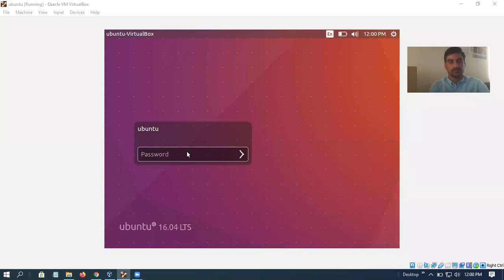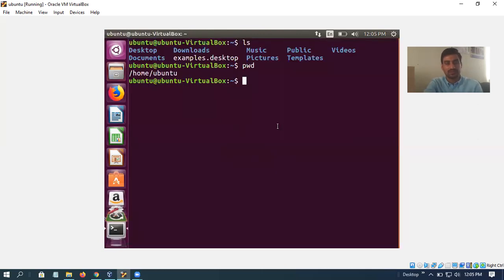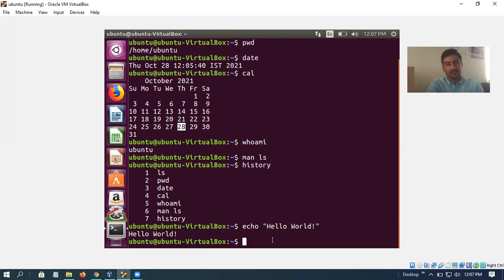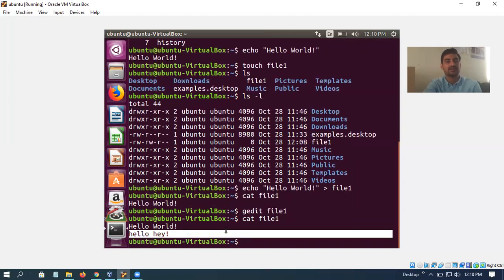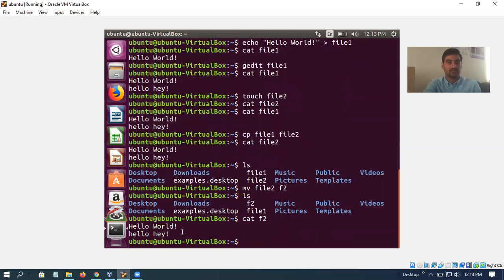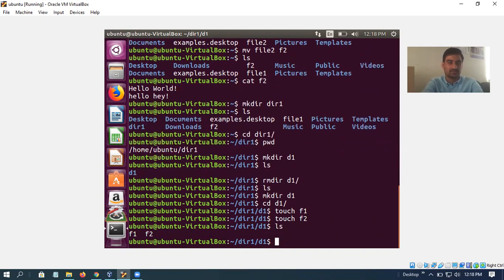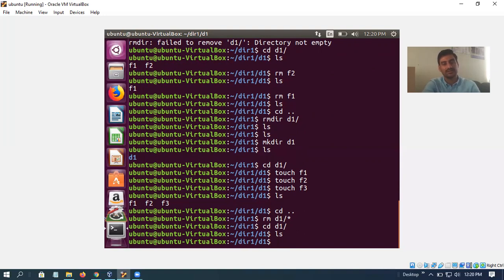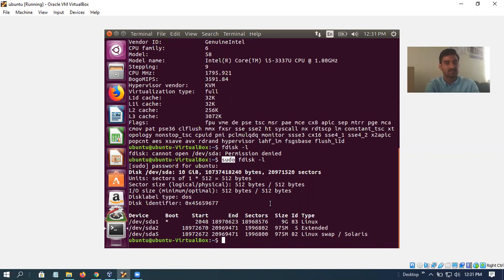Sub Open Source Technology, Topic 2 Basic commands in ubuntu